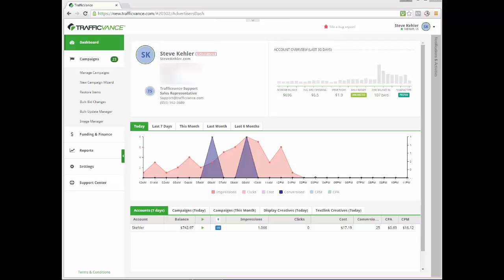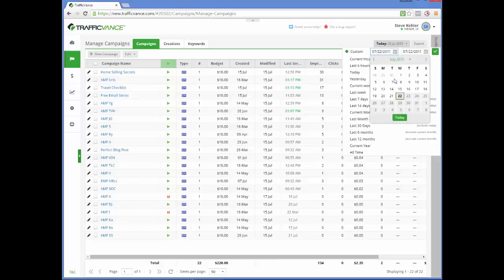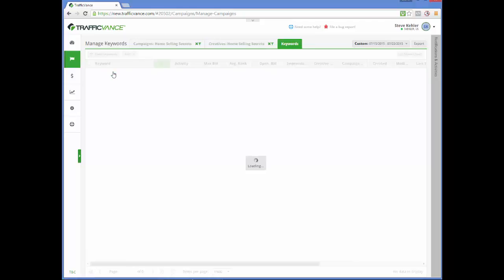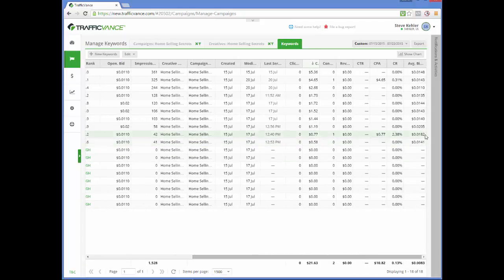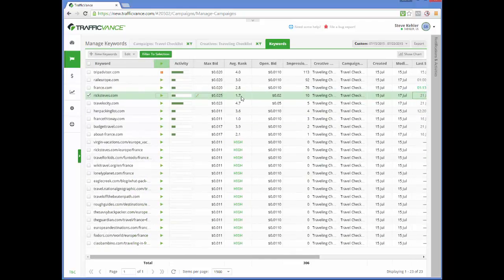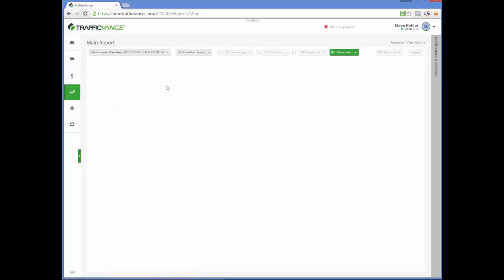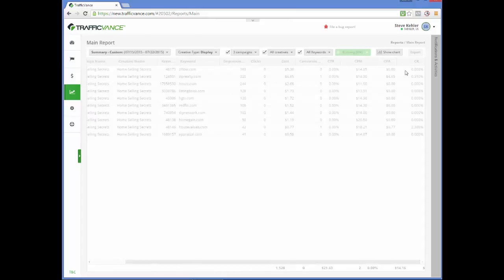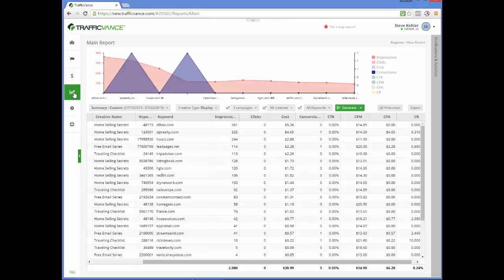Module 04 Lesson 06 Trafficvance Final Results